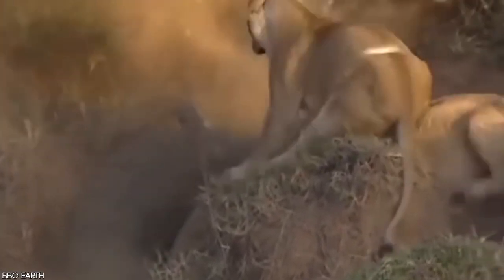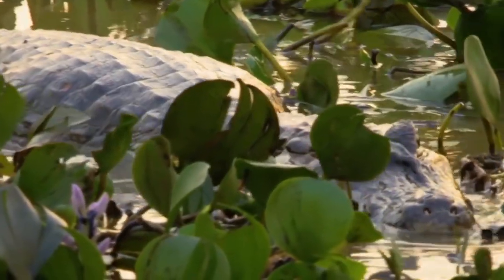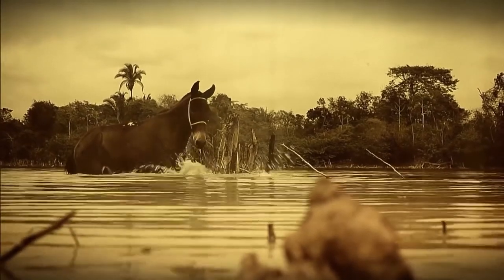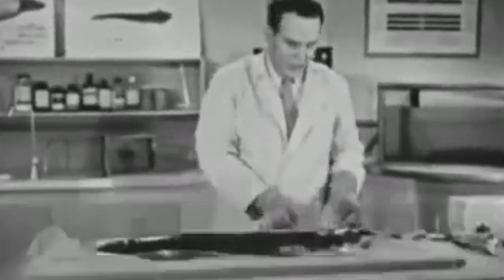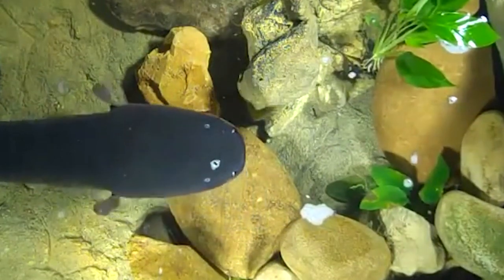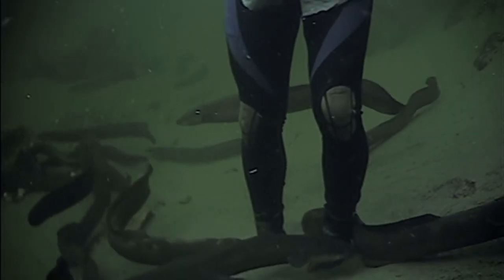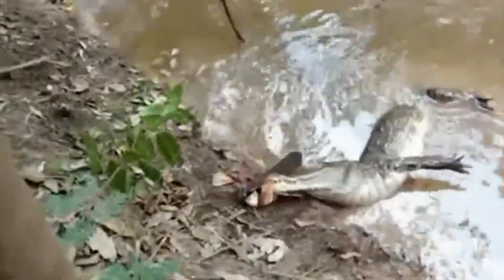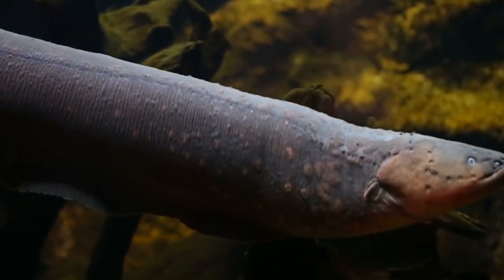Alligator Dies From 860 Volt Shock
Electric eels (Electrophorus electricus) are fascinating creatures found in the rivers of the Amazon and Orinoco basins in South America. Despite their name, they are not actually eels but a type of fish. These remarkable animals possess specialized organs called electrocytes, which make up around 80% of their body. These electrocytes enable electric eels to generate electric shocks.

Electric eels can produce shocks of up to 860 volts, significantly higher than the voltage of a standard electrical outlet. They use these shocks for various purposes, including hunting, navigation, and self-defense. When hunting, electric eels emit low-voltage electric pulses, causing nearby fish and other small animals to twitch involuntarily, revealing their positions. Once the eel locates its prey, it can deliver a high-voltage shock to immobilize or kill the prey.

However, electric eels primarily use their electric shocks for self-defense. When threatened or attacked, they can emit powerful electric shocks to deter predators and protect themselves. The electric shocks of an electric eel can be harmful to animals that come in contact with them, including alligators.

Alligators are formidable predators known for their strength and resilience. However, even these mighty reptiles can be affected by the electric shocks of an electric eel. If an alligator were to attack an electric eel, it could potentially receive a massive electric shock. The high-voltage shock can disrupt the alligator's nervous system, leading to temporary paralysis, disorientation, and muscle contractions. In extreme cases, the electric shock could be harmful or even fatal to the alligator.

The electric eel's electric shocks are delivered through water. When the eel releases a shock, it creates an electric field in the surrounding water. This electric field affects any animal within its range, including alligators. As alligators are aquatic creatures, they are more likely to encounter electric eels in their natural habitat, such as rivers, lakes, and swamps.

It is essential to note that alligators have a thick layer of insulating skin that can provide some protection against electric shocks. However, if an alligator manages to bite an electric eel, there is a higher chance of receiving a shock. The electric shock can cause the alligator's muscles to contract involuntarily, potentially hindering its ability to swim, move, or attack. The alligator may experience temporary paralysis, giving the electric eel an opportunity to escape and evade the predator.

The electric shocks of electric eels serve as a powerful defense mechanism in their natural habitat. They deter predators and protect the eels from potential harm. These shocks demonstrate the remarkable abilities of electric eels and their adaptation to thrive in their environment.

In the intricate ecosystems of the Amazon and Orinoco basins, the electric eel's ability to produce electric shocks showcases the diversity and complexity of nature. It serves as a reminder that even the smallest organisms can wield extraordinary powers of survival. The coexistence of electric eels and alligators exemplifies the intricate interactions and adaptations within these ecosystems, where each species plays a unique role.

Electric eels and alligators, with their distinct characteristics and abilities, contribute to the rich biodiversity of their habitats. The study and understanding of these remarkable creatures not only unveil the wonders of nature but also emphasize the importance of preserving and protecting their fragile ecosystems.

In conclusion, electric eels possess the remarkable ability to generate electric shocks for hunting, navigation, and self-defense. While these shocks primarily serve as a defense mechanism, they can cause harm to animals, including alligators, if they come in contact with the electric eel. The electric eel's powerful electric shocks demonstrate the intricate adaptations and interactions within the Amazon and Orinoco basins, highlighting the captivating wonders of the natural world.

Inspired by: Origins Explained, 4Evergreen, 50M Videos, The Brilliant and Watch Mojo

Also check out: Zookeepers Film A Gorilla While She Gives Birth. When She Got Up, They All Screamed!

Also check out: Elephant Refuses To Leave Spot Where Her Best Friend Died, Then This Happens

Also check out: Dog Stays at His Owner's Grave Day and Night Until They Discover The Reason Why